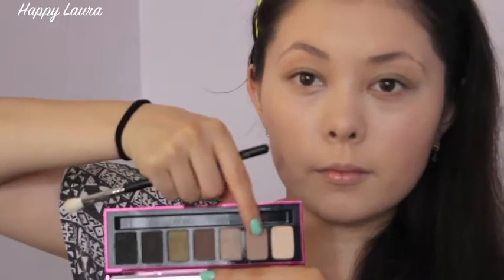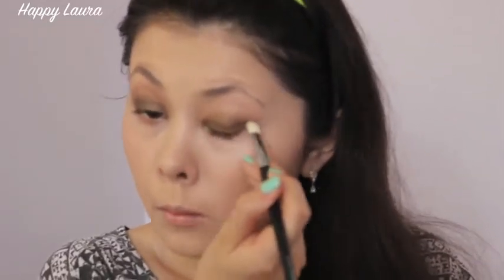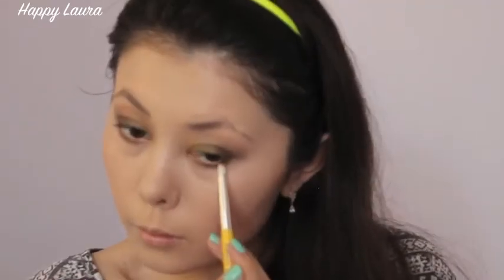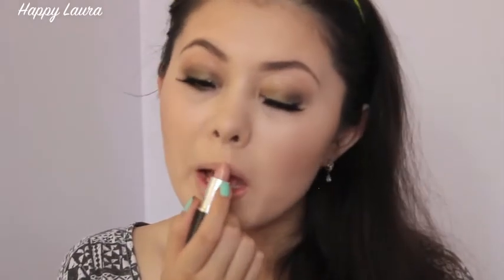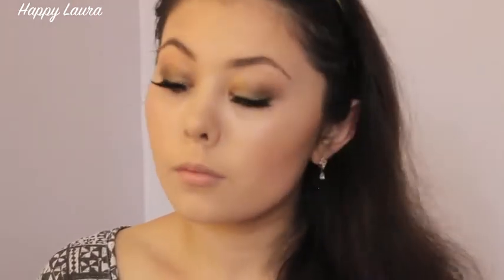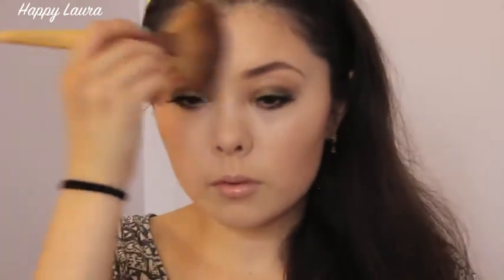Olive Smokey Eye ♡ Perfect for Hazel Eyes ! Happy Laura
Today I thought I would play around with olive tones and this is what I came up with!
I think this look really completements my hazel/brown eyes and makes them start out!
I have been so obsessed with this look and I thought I would share it with you all!
The Kat Von D foundation is one of my absolute loves at the moment! Especially applying it with a stippling brush I think it gives a nice thin application but still amazing coverage!
You can purchase this Smashbox Palette in store like I did from Kit cosmetics! Or otherwise you can try online -- I know kiss and make up NY stocks Smashbox! I would highly recommend this palette -- super amazing quality and the shades are so nice and lovely!
When filming my February  Favourites I changed the lip colour to a light pink and I think I enjoy it with that lip a little bit better then with MAC Fleshpot (don't get me wrong I love that lipstick!)
 Let me know what you think about the sound quality and everything of this video! I am forever changing and trying to make my videos better! :D

Other Tags: pale, fair, priceline australia, myer, drugstore, highstreet, highend, asian eyes, department store, mecca, january 2014, everyday make up routine, beginners make up, wearable smokey eye, simple, fast, easy, miss happy, today, current, luxury, affordable, make up, beauty, cosmetics, olive smokey eye, brown eyes, pop, smash box fade into black collection, fade in